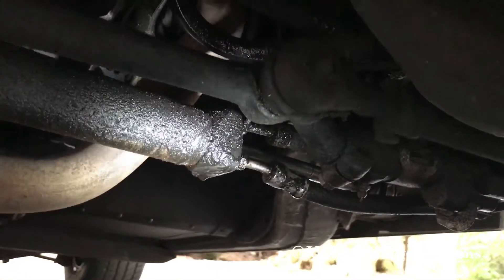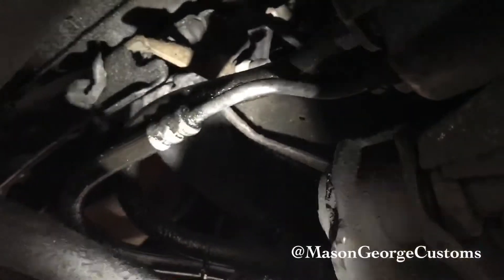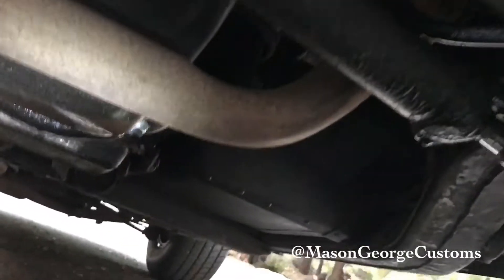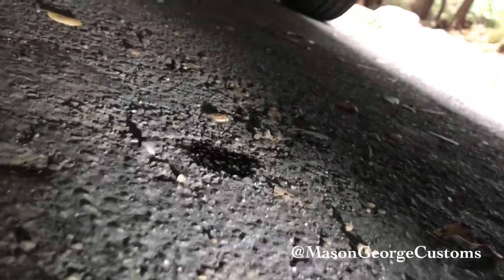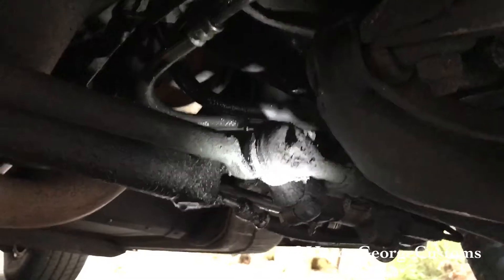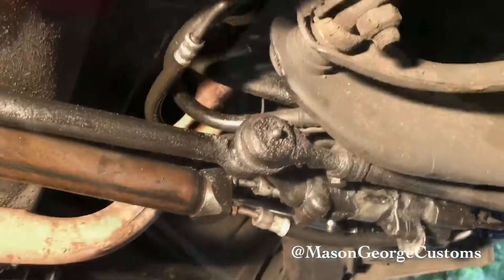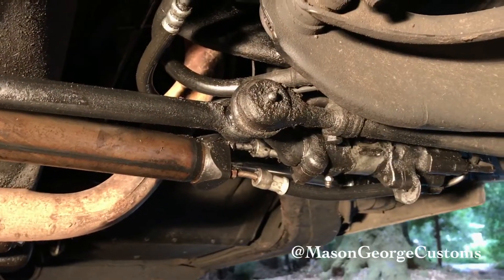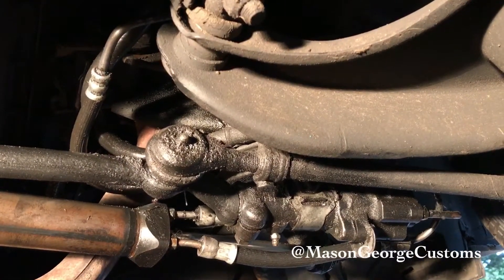Power Steering Leak On The 77 Corvette